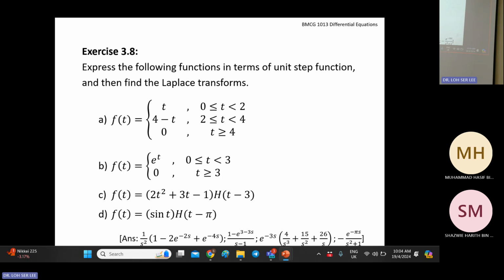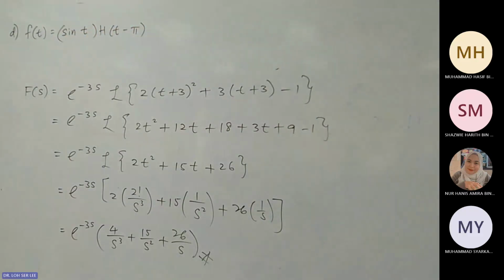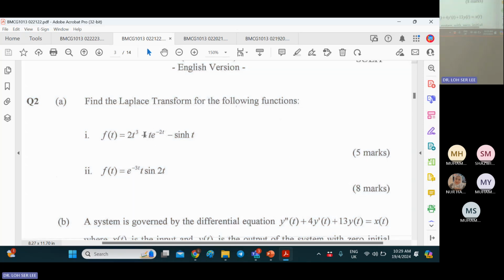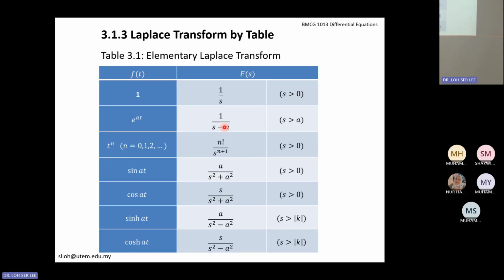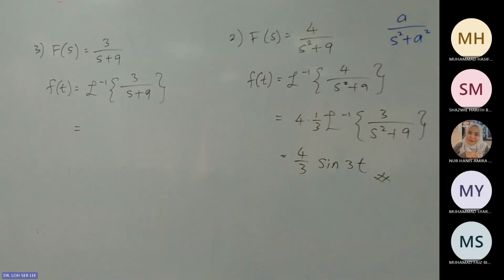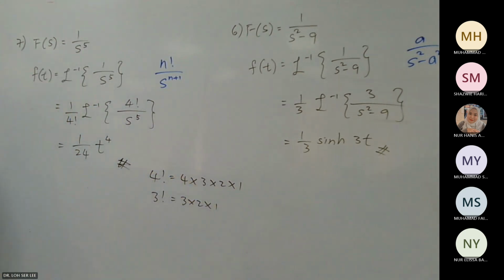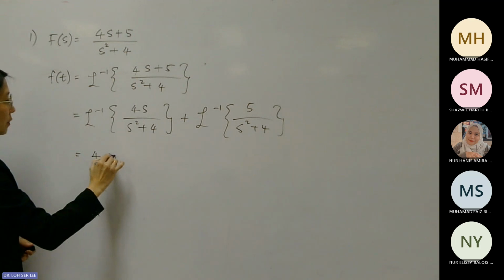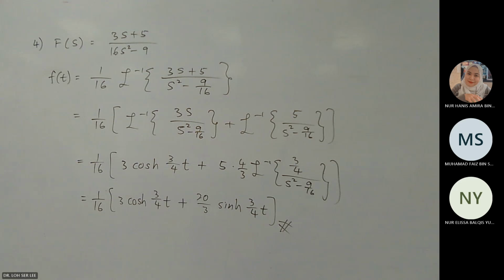DE Video 9: Inverse Laplace (Linearity Property)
This video continued from Week 1 Lecture 1 with Laplace transform of unit step function, followed by inverse Laplace.